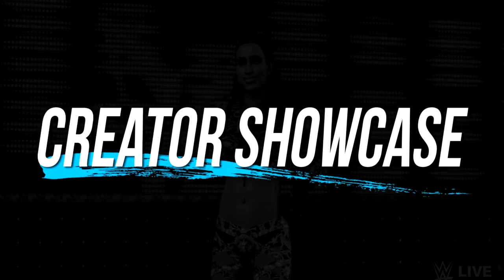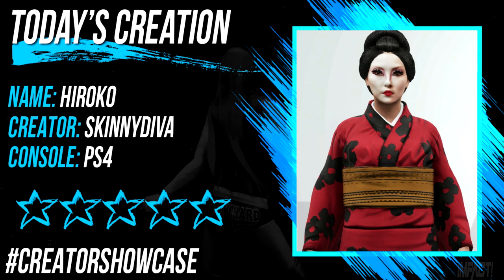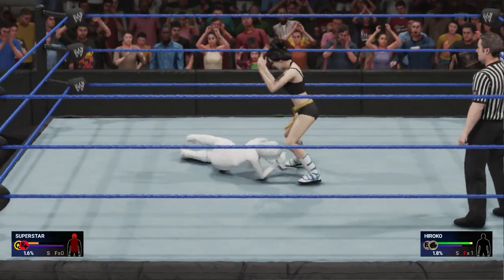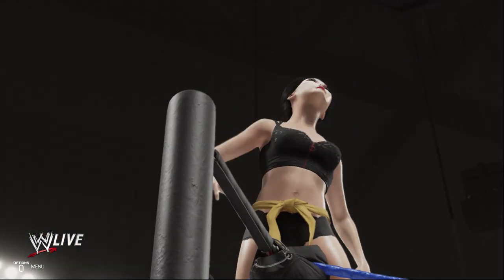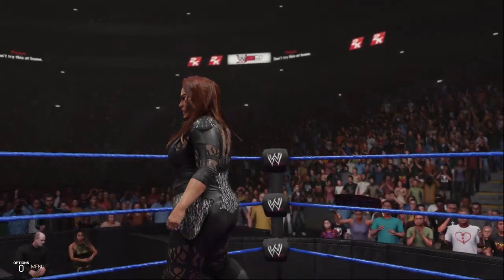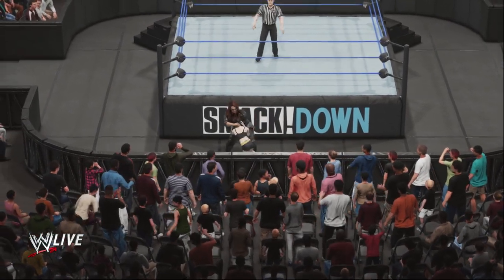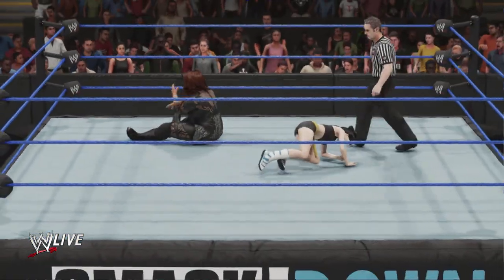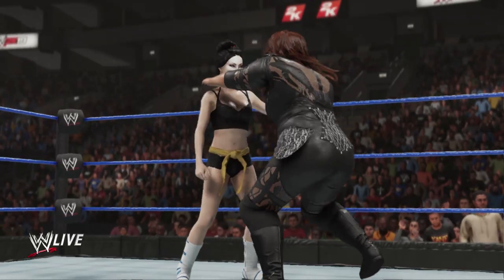WWE 2K19: Hiroko Creation Showcase (PS4)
Hiroko creation on PS4 by Skinnydiva